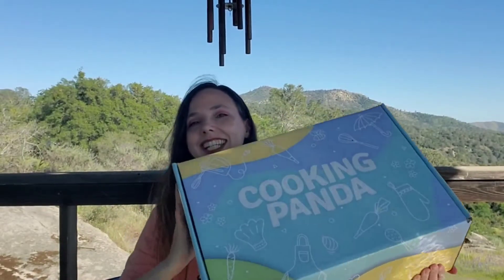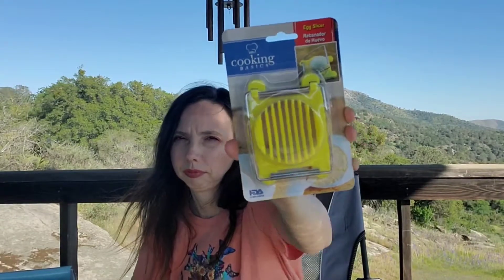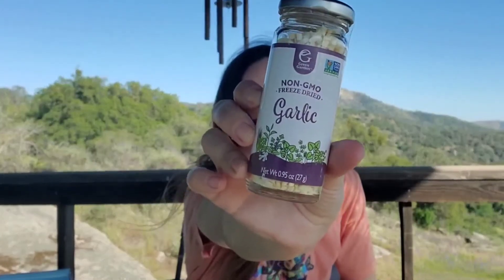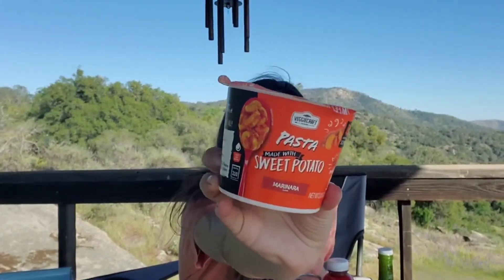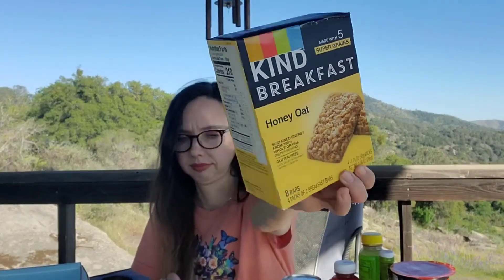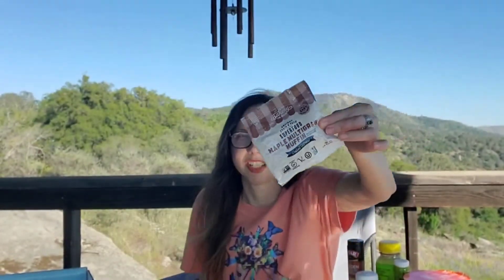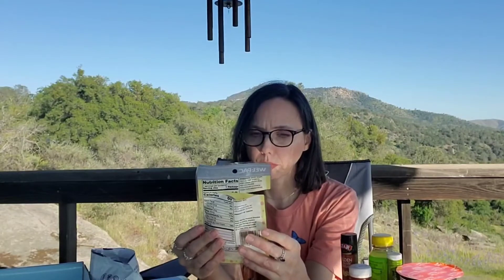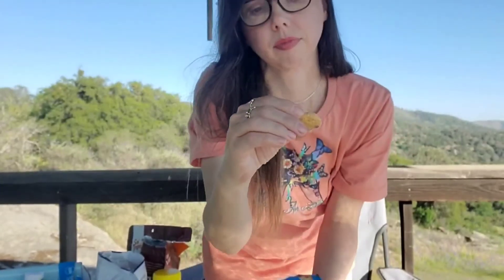Cooking Panda / Spring 2022 / Food Subscription Unboxing + Tasting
Cooking Panda is a seasonal food subscription, LOADED with a huge variety of pantry items! I love it because I get to try new foods & beverages, discover new recipes and ways to use various food items, and add to my kitchen utensils, seasonings and other staples!

Each quarterly box contains over 15 pounds of snacks, beverage items, meal prep and recipe ingredients. All at a fraction of what you would pay in a grocery store! Receive over $150 value of food items for only $44.99/box. Or, go annual and save (pay only $39.99/box). Plus, sign up for their email before signing up for a subscription, and receive an extra 10% off, whether for your first box or for an annual subscription.

Such a great and affordable way to try new foods you might not otherwise notice or purchase, as long as you don't have a particular or restricted diet. A great family box too...my family LOVES it!

You just might find your new favorite, or one you've had your eye on!

💜🦋💜 Support an artist AND my channel, and receive some awesome merch in return for your support! All proceeds I receive will go directly to giveaways and to supporting more small businesses to show on my channel! Thank you for your support! Artwork for my channel and merch created by Heather at Untitled Designs.

💖 See that "Thanks" button up there to click on, the heart with a dollar sign? Here's what that is!
Viewers can buy a fun, “clapping” animation called Super Thanks on a channel’s video page. The one-time animation will be shown only to the purchaser over the top of the channel's video. As an added bonus, purchasers will also get a distinct, colorful comment in the video’s comments section. Woohoo! Fun way to help a channel out (and then go ahead and skip those ads lol)!!😅

☕Another way you can help! "Buy Me a Coffee" is another way to give a dollar or so to the channel, and all proceeds go directly toward channel giveaways and toward supporting & trying out new indie brands to share with you!

Video created by ‎@Boxes And Deals  via VideoGuru & Pixlr. Music from YouTube Studio. Intro/Outro using art by Heather at [Untitled] Designs Art (paid for by me).